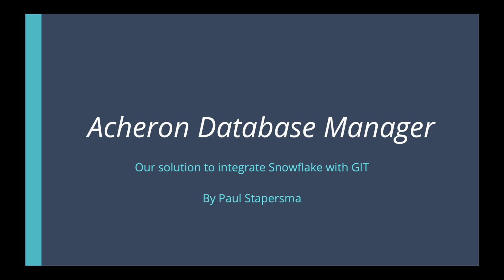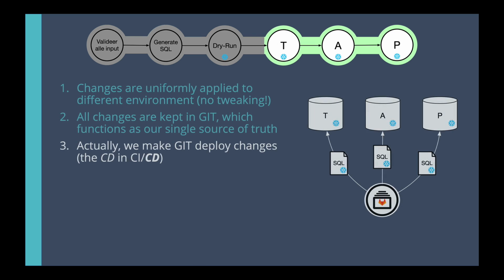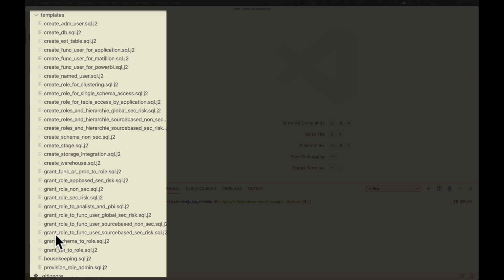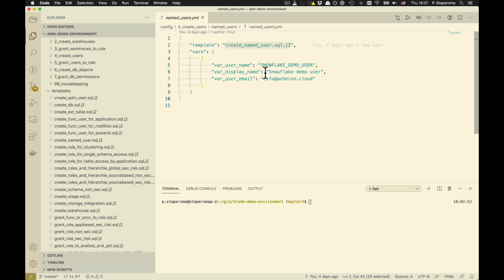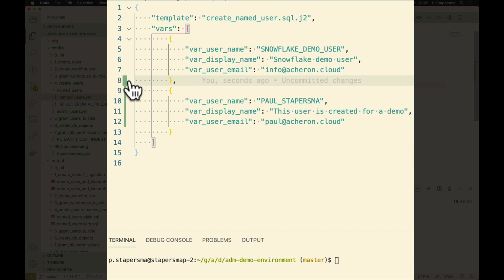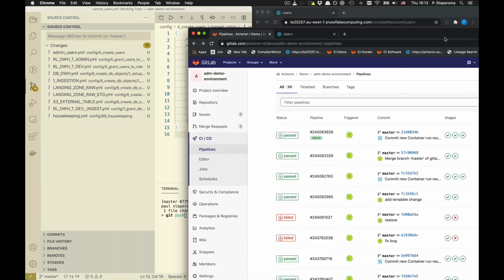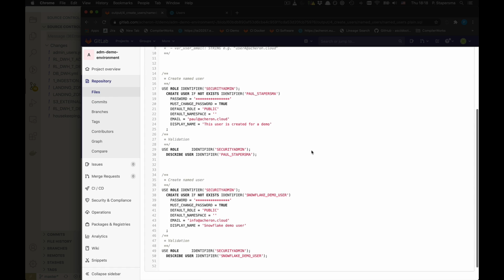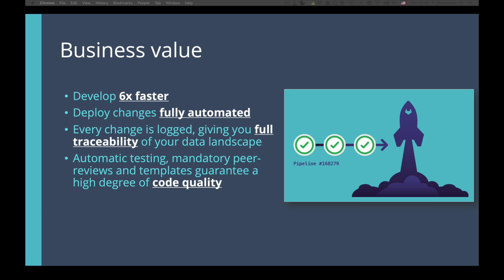Acheron Database Manager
A Database Manager solution for customers, where objects (database, warehouse, users, roles etc) can be managed via a GitOps method. Currently, Snowflake and Google BigQuery is supported and we are working hard on Azure SQL support. Which consists of 4 steps which are explained further below: Lint - Template - Testing - Deployment.

We deliver a container-based solution, which allows customers to generate and execute SQL for Snowflake or other via a template.